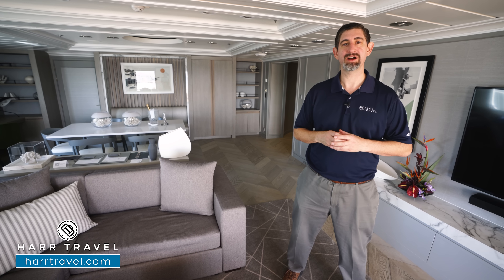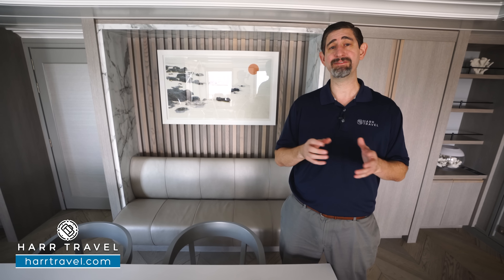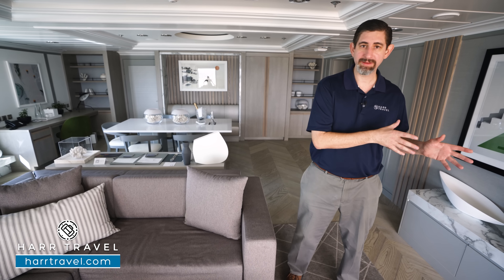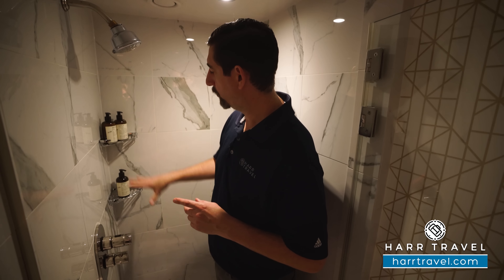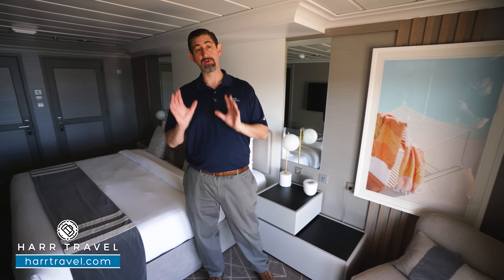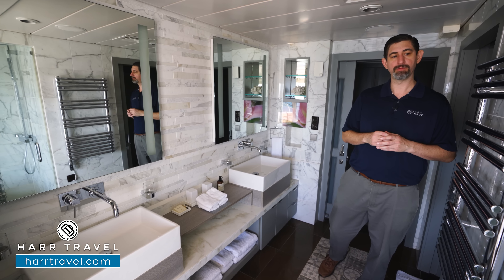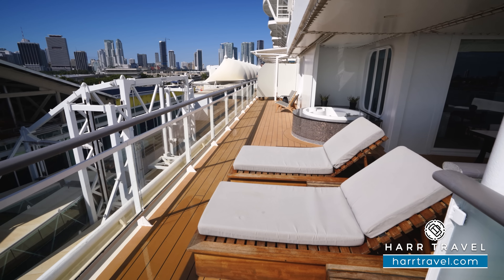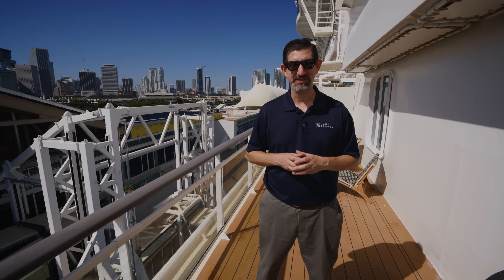Celebrity Summit | Penthouse Suite Full Walkthrough Tour & Review 4K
Join Danny on a full walkthrough tour of a beautiful Penthouse Suite aboard the Celebrity Summit. These gorgeous aft-facing Suites are some of our favorite Celebrity accommodations! Everyone knows that Danny loves the wake view, but this suite takes it to another level!

Ready to book your next Celebrity Cruise?

Category PS
Penthouse Suite
Occupancy: Sleeps 3 guests
Cabin Size: 1,432 sq ft
Balcony Size: 1,098 sq ft

Penthouse Suites have an entry foyer, separate bedroom with two twin beds that can be converted to queen-size bed, a walk-in closet and dressing room with vanity, an oversized private bathroom featuring a marble master bath with whirlpool tub and separate shower, and a guest powder room with shower. The separate living area has a dining room with a wet bar and butler's pantry, and a sitting area with a sofa bed, and baby grand piano. The suite also has floor-to-ceiling sliding glass doors leading to a veranda with whirlpool tub and lounge seating. Other features include: motorized draperies and lights, a security system, two interactive audio/visual entertainment systems with televisions, and music center.

Special Amenities: Along with Concierge Class amenities, your 24 hour European butler service includes assistance with packing and unpacking your luggage, an expanded room-service menu with full meal service in your suite, in-suite afternoon tea service, evening hors d'oeuvres, complimentary espresso and cappuccino, and welcome flowers.

Suites on Celebrity Summit
We want you to feel right at home, so you’ll find everything you need to relax in total comfort, from the premium furniture and loungers to our exclusive eXhale bedding, featuring a luxurious Cashmere™ Mattress. Even your bath amenities are of the highest quality to wrap you in luxury from head to toe. You’ll be pleasantly surprised with every thoughtful detail.

So Much More Than a Suite
Welcome to The Retreat—the ultimate in luxury vacation experiences. The Retreat isn’t a place. It isn’t an amenity. It isn’t a service. It’s all of that and more. The Retreat is an unparalleled vacation experience that includes every stunning suite, a private restaurant, an exclusive lounge that rivals any high-end resort.

As a guest of The Retreat, you’ll also enjoy a long list of thoughtfully curated amenities, starting with five perks that are now Always Included℠— a shore excursion credit, premium drinks, streaming Wi-Fi, tips, and an onboard credit to spend any way you like. Paired with a dedicated team of professionals who ensure you have everything you need for an unforgettable vacation.

Luminae
This private restaurant—open for breakfast, lunch, and dinner—features a boldly elegant design as distinctive as its cuisine. Not only is the restaurant exclusive, but so are its menus. Crafted by our Michelin-starred chef, the modern, eclectic cuisine served in Luminae at The Retreat is not available anywhere else on board, and the menu includes complimentary signature dishes from Chef Daniel Boulud, our Global Culinary Brand Ambassador.

Retreat Lounge
This exclusive lounge is available 24/7, and inside, world-renowned designer Kelly Hoppen, has created a warm and inviting space where you can enjoy complimentary beverages, gourmet bites, and a comfortable place to unwind. You’ll also have access to a dedicated concierge who’ll make any arrangements you need—on board or off.